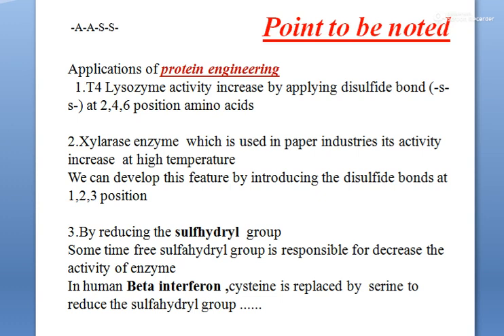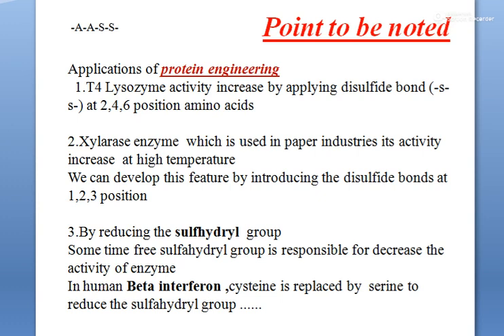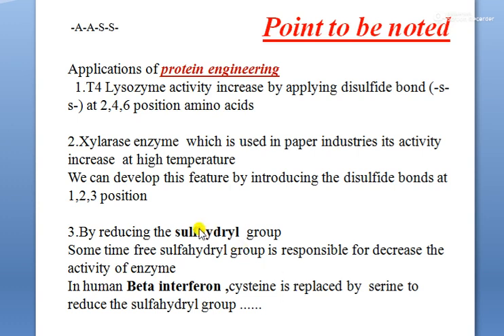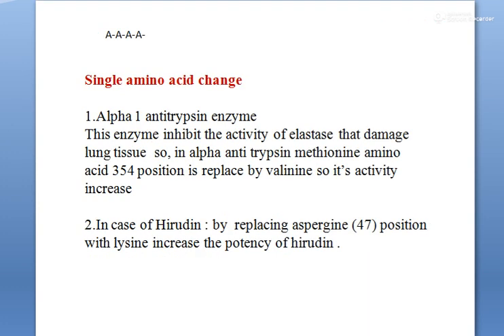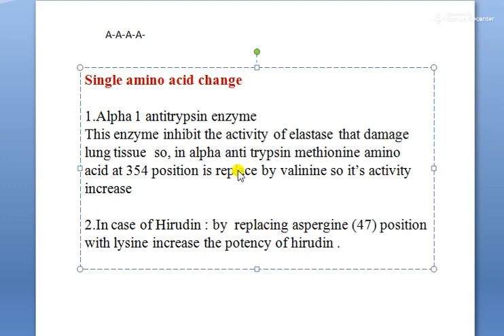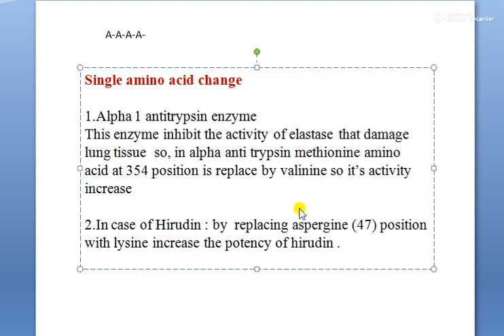protein engineering part 2/B PHARM/6TH SEM/3RD YEAR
hope this video will help you
keep in touch for pharma unity

1.T4 Lysozyme activity increase by applying disulfide bond (-s-s-) at 2,4,6 position amino acids 2.Xylarase enzyme which is used in paper industries its activity increase at high temperature We can develop this feature by introducing the disulfide bonds at 1,2,3 position3.By reducing the sulfhydryl  group Some time free sulfahydryl group is responsible for decrease the activity of enzymeIn human Beta interferon ,cysteine is replaced by serine to reduce the sulfahydryl group .
Single amino acid change1.Alpha 1 antitrypsin enzyme This enzyme inhibit the activity of elastase that damage lung tissue  so, in alpha anti trypsin methionine amino acid at 354 position is replace by valinine so it’s activity increase 2.In case of Hirudin : by  replacing aspergine (47) position with lysine increase the potency of hirudin .
KINETIC PROPERTY IMPROVEMENT
In subtilisin enzyme at 222 position methionine amino acid  when replaced by any other amino acid ,its change kinetic property of itself positively .Tyrosine –t RNA synthetase an enzyme obtained from Bacillus stereothermophillusReplacement of threonine at the position of 51 by alanine or proline  can increase the kinetic property of enzyme.